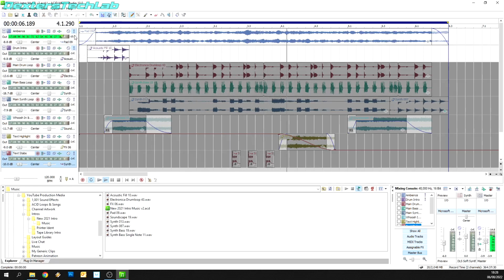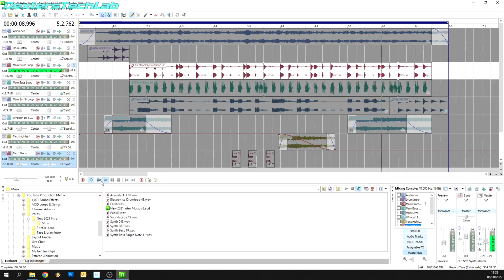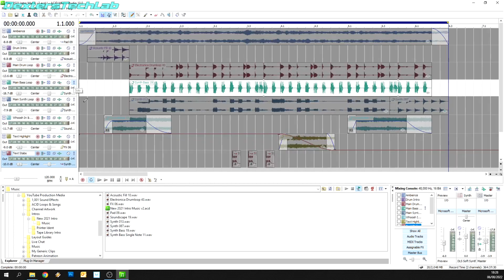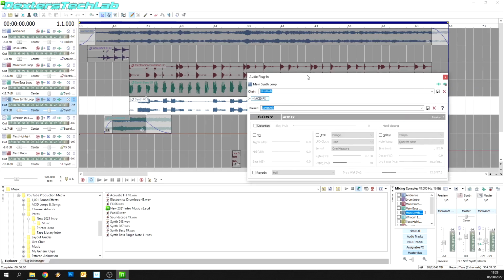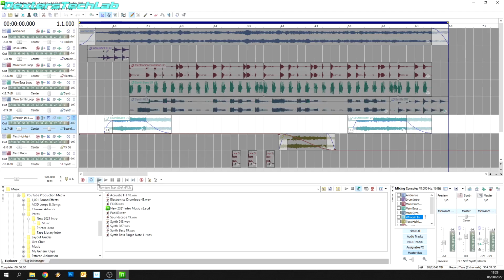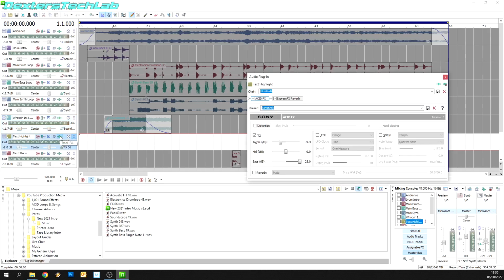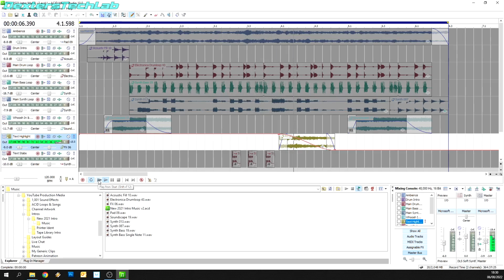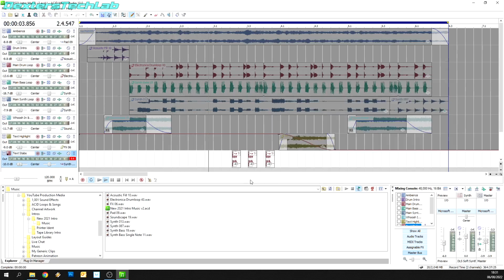DL235 The Story Behind The Channel Intro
In this video i talk about the video intro i have ben using recently. About how i helped someone in Germany fix up a Quantel HAL Express and for them to make the intro as a thank you.